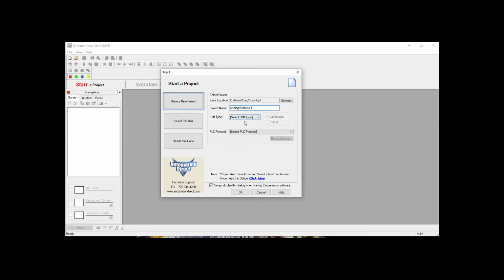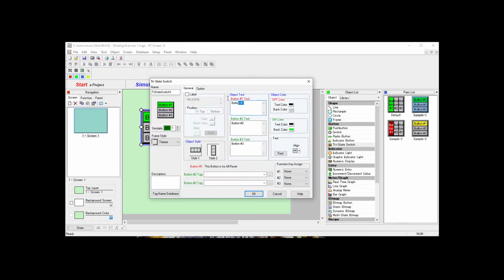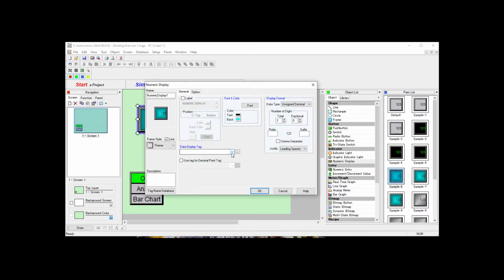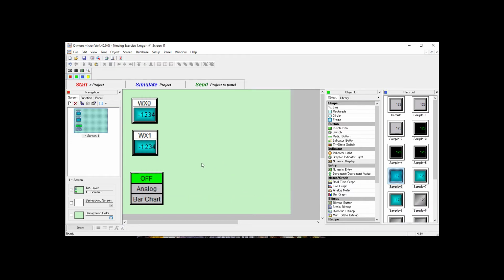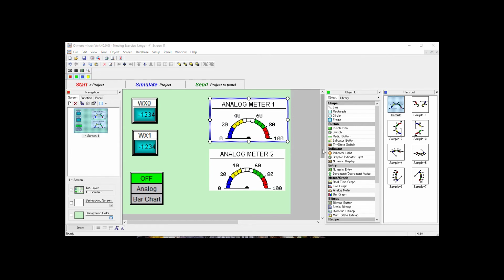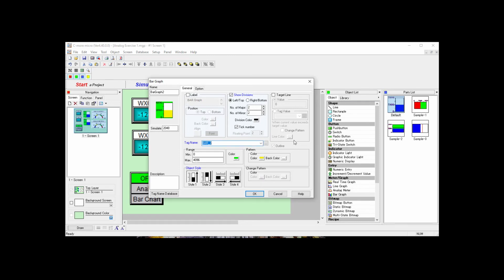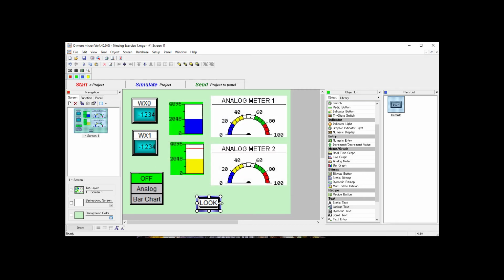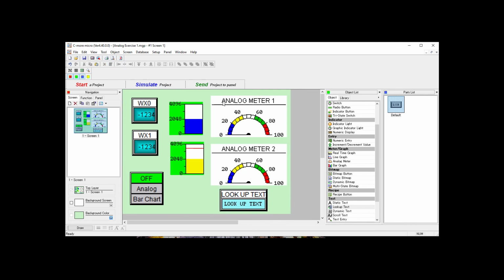PLC Analog Exercise OIT Screen Design-197